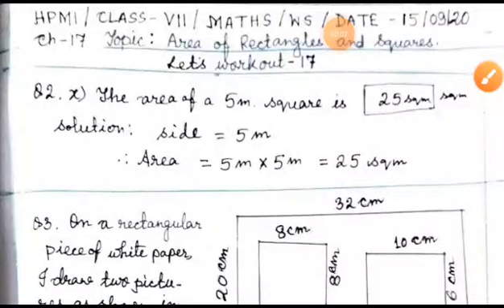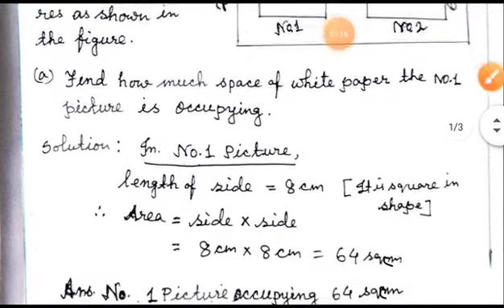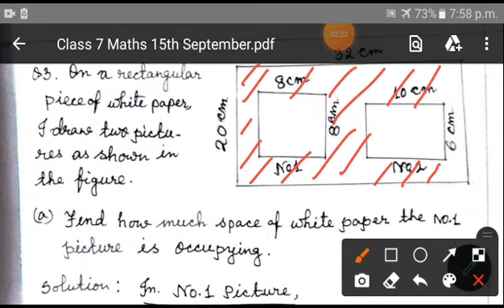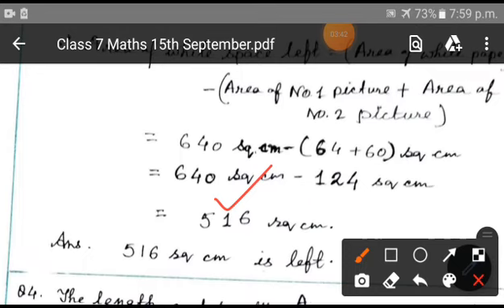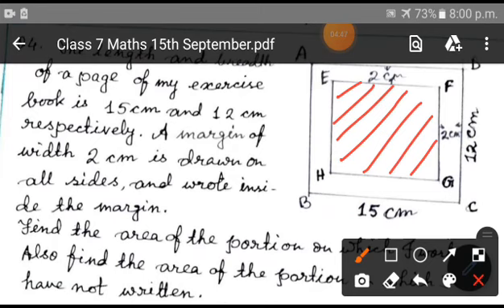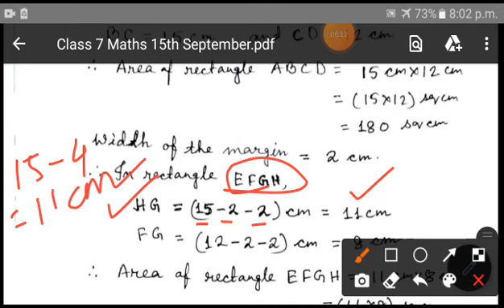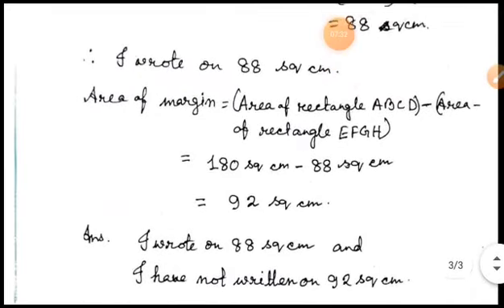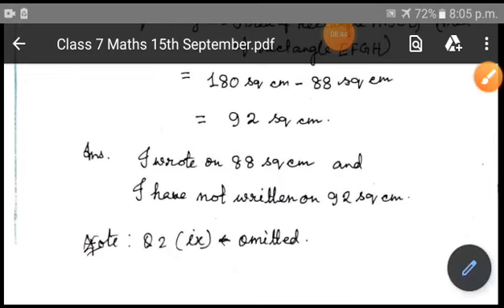7 Math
Video from Bijoy